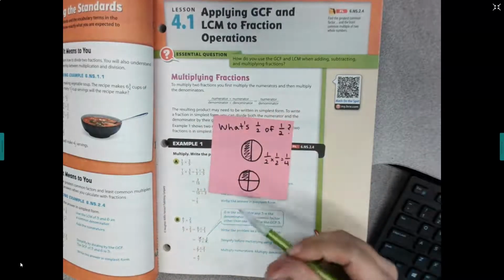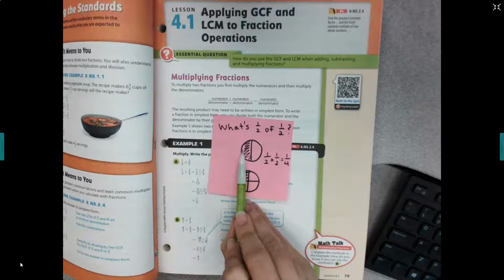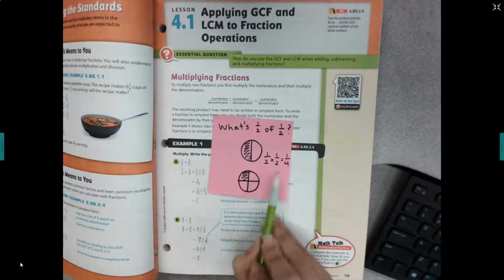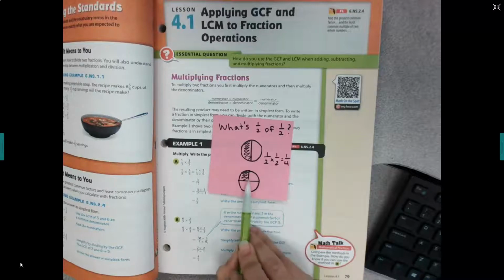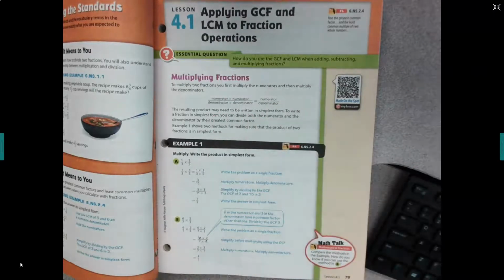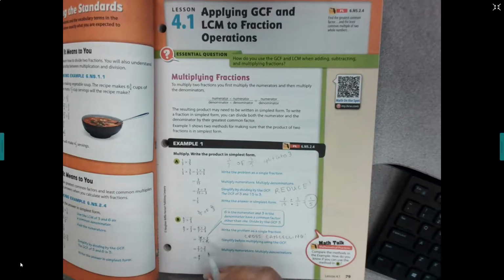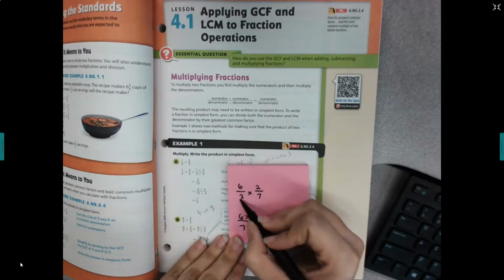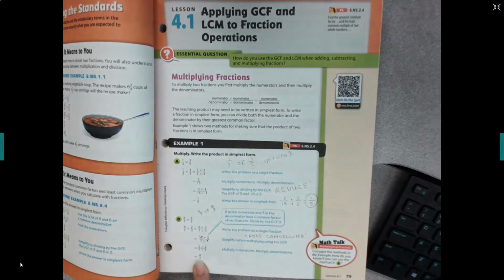Multiplying Fractions: Part 1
Lesson 4.1 from GoMath 6th Grade Math